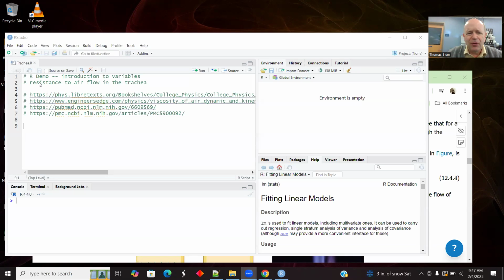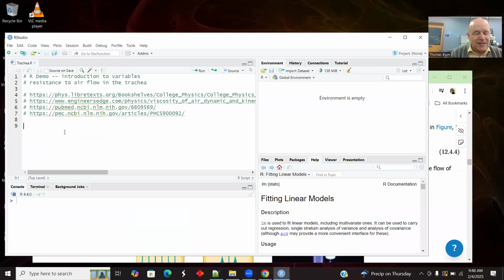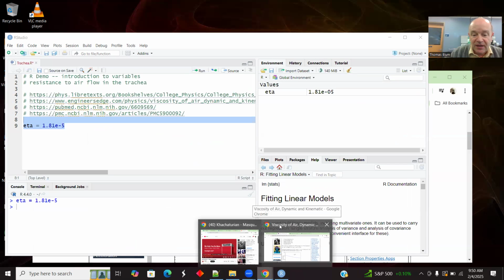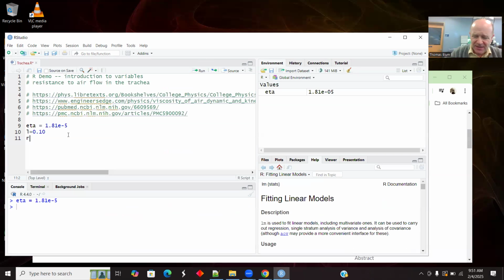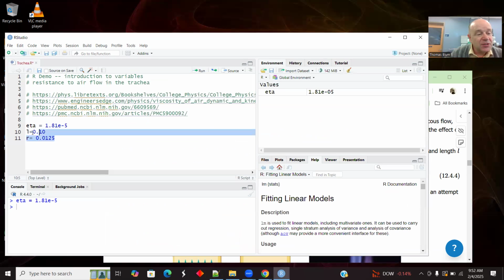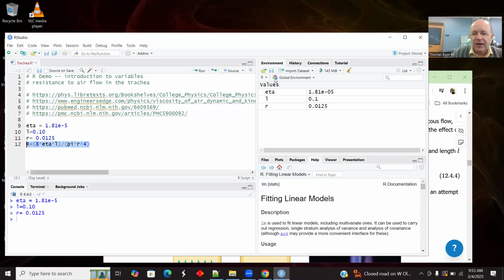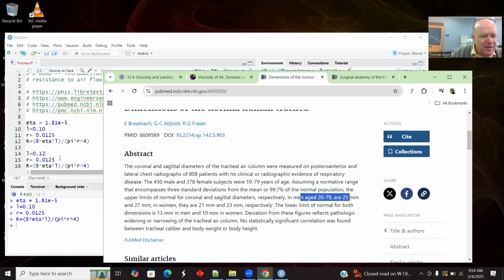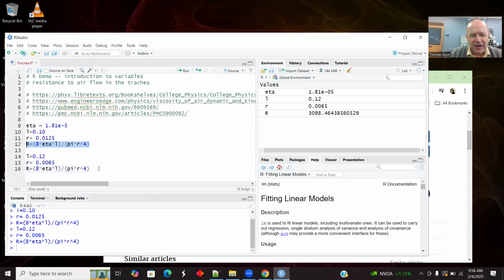R Programming: Introduction to Variables -- Poiseuille's Law and Trachea Air Flow Example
In this video we look at a simple R script and the concept of a variable. We declare and assign values to variable for eta (the viscosity of air), l (trachea length), and r (trachea radius).  Then we put those values in the equation for the resistance R according to Poiseuille's Law.  Then we change the values for the l and r variables and re-calculate the resistance R.